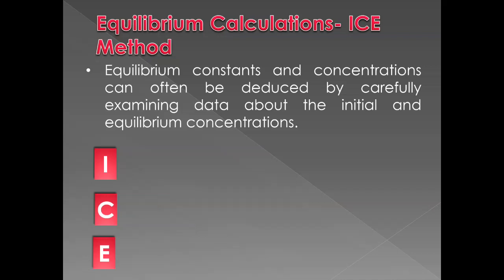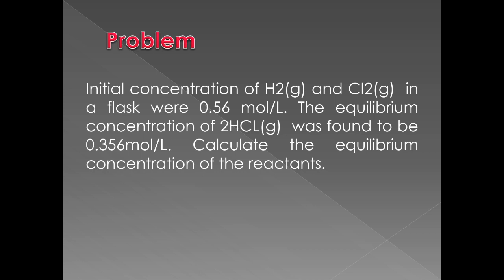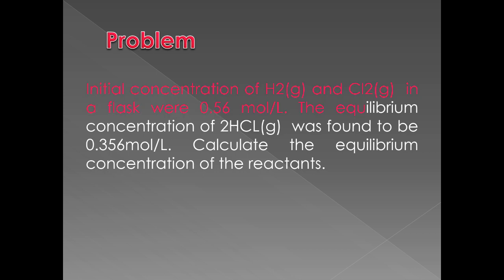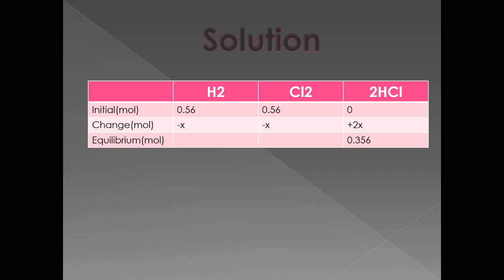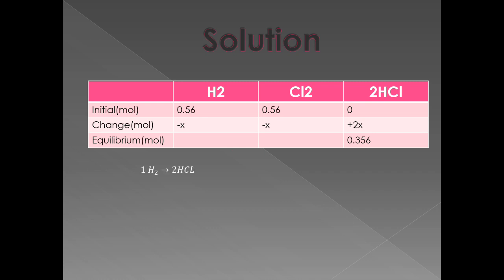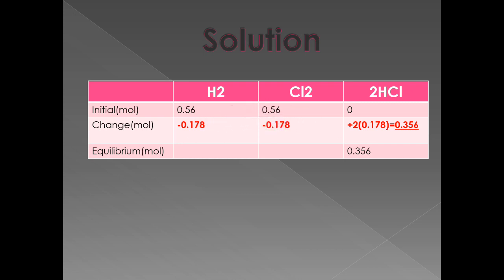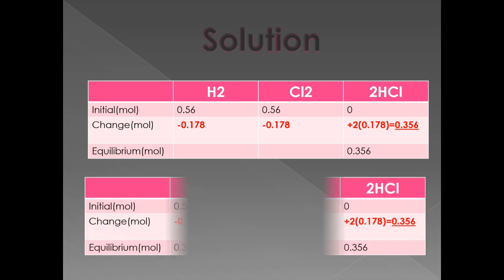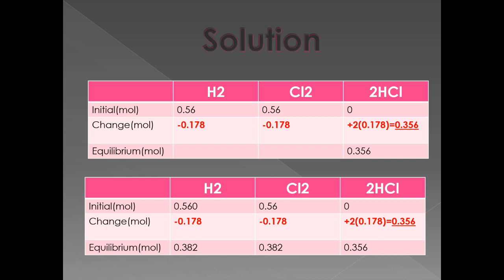October 1, 2021